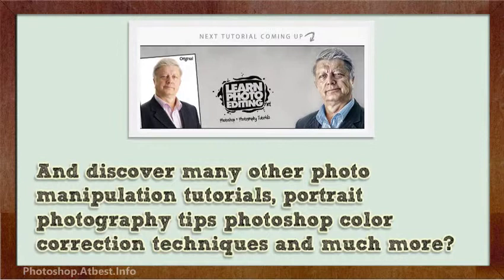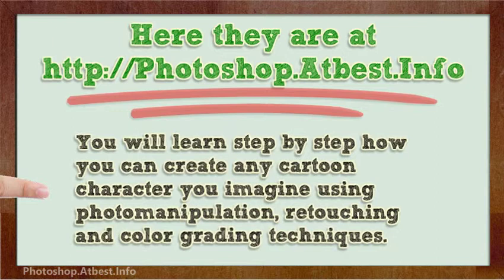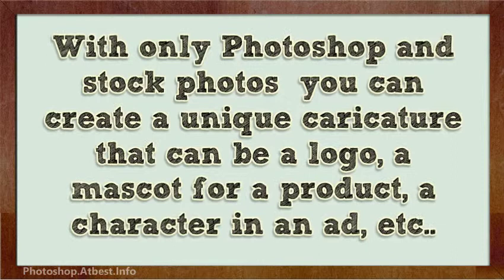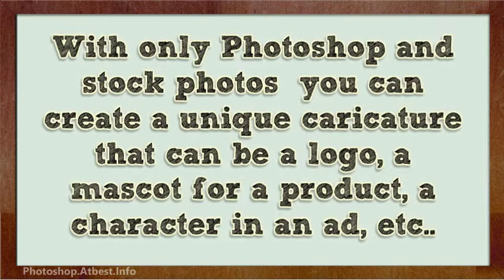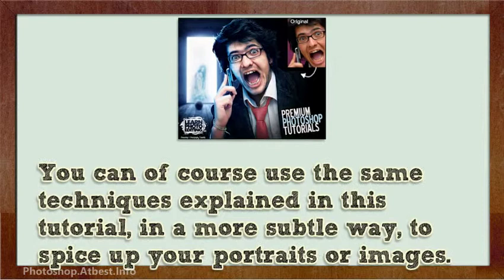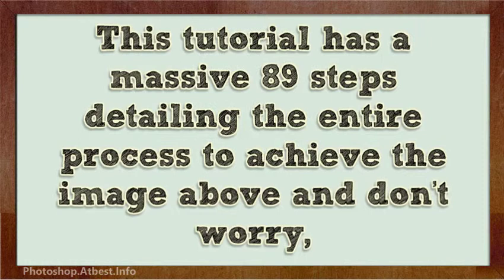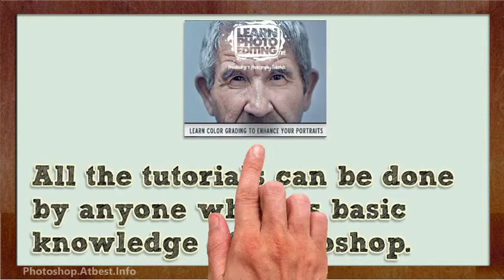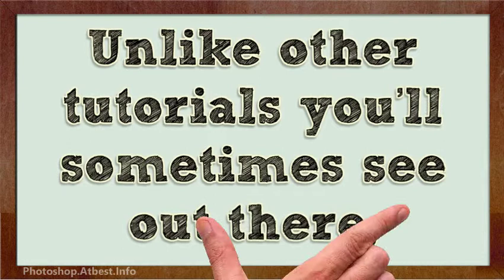How to Draw Caricatures with Photoshop in a Breathtaking Way!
you can learn easily how to draw caricatures in a stunning way. Moreover you will discover many other photo manipulation tutorials, portrait photography tips photoshop color correction techniques and much more!

You’ll get a lot of things in this massive tutorial. You will learn step by step how you can create any cartoon character you imagine using photomanipulation, retouching and color grading techniques.

With only Photoshop and stock photos (or your own) you can create a unique caricature that can be a logo, a mascot for a product, a character in an ad, etc..

Click on the following link to discover how to draw caricatures in a breathtaking style

You can of course use the same techniques explained in this tutorial, in a more subtle way, to spice up your portraits or images.

This tutorial has a massive 89 steps detailing the entire process to achieve the image above and don't worry, all my tutorials can be done by anyone who has basic knowledge of Photoshop.

Unlike other tutorials you'll sometimes see out there, you don't need to be a skilled digital painter to achieve the same…

Learn immediately how to draw caricatures in a stunning way